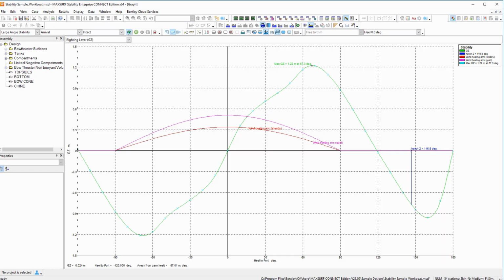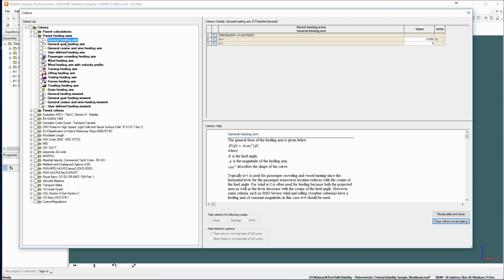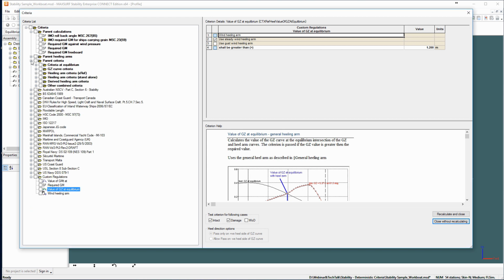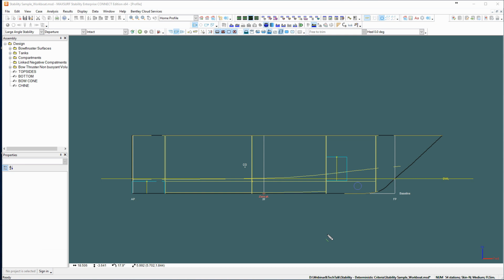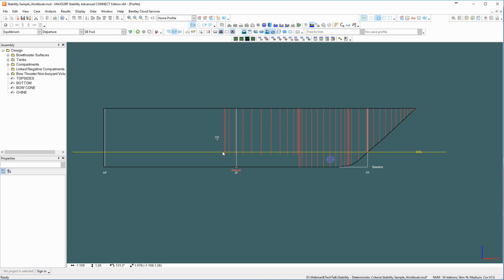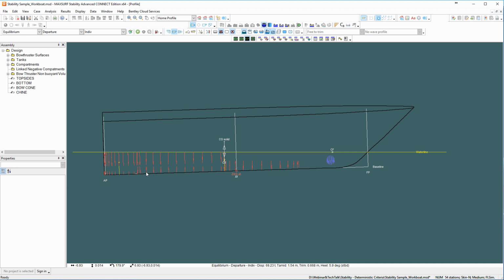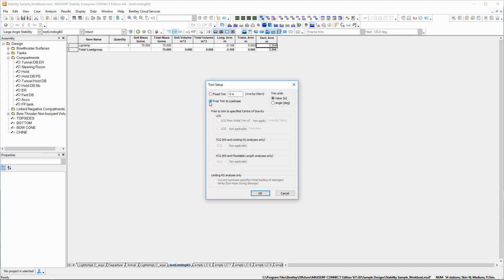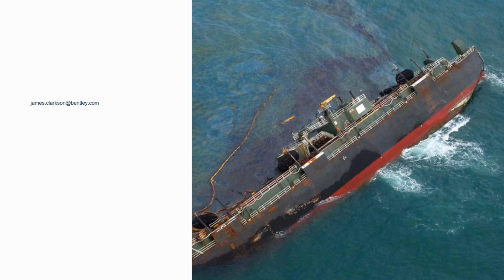Deterministic Stability in MAXSURF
Stability compliance isn’t always simple. Watch as James Clarkson, MAXSURF Technical Support Engineer at Bentley Systems, shows how you can use the integrated tools in MAXSURF to analyze vessels for compliance with statutory stability criteria. Discover how to customize included common codes and create your own stability criteria.